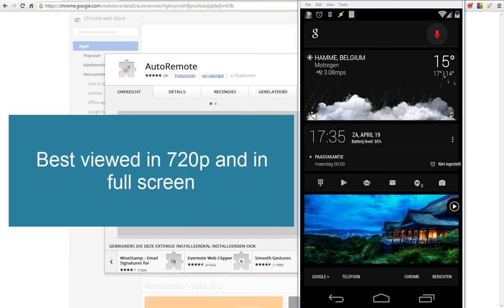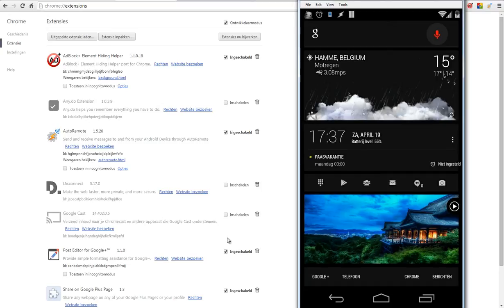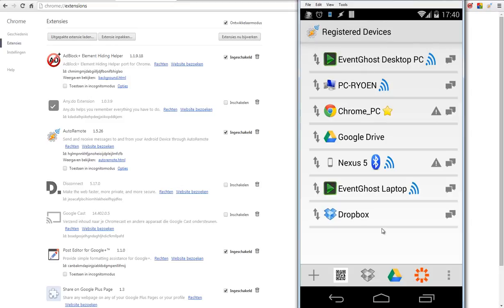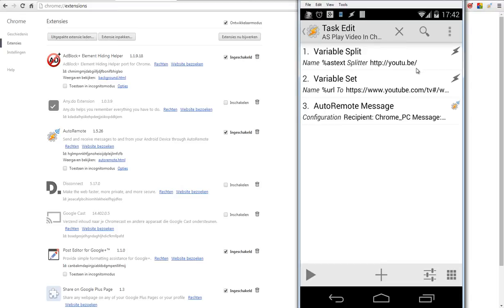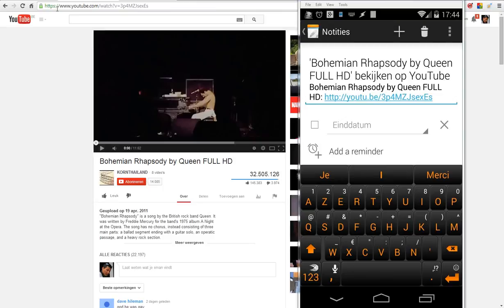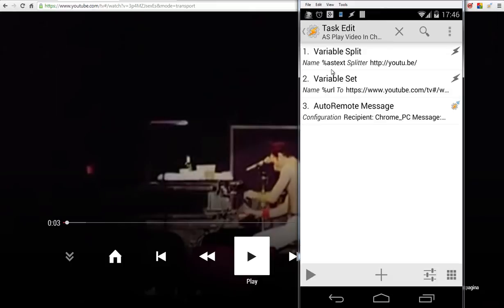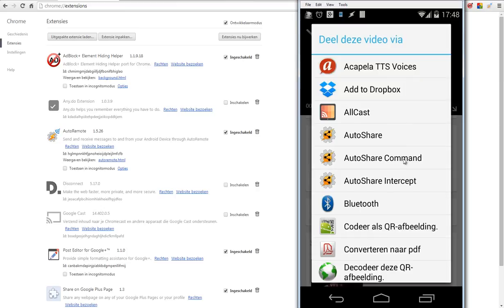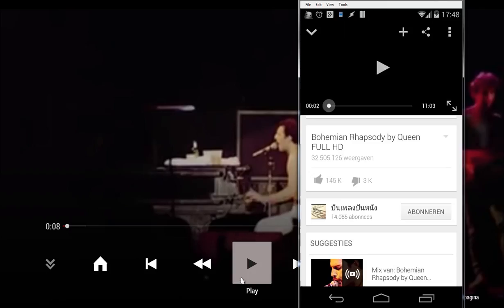Tasker tutorial: Cast youtube from your phone to pc or laptop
Use autoshare and autoremote for casting youtube videos from your phone to your chrome (laptop/pc) in tv mode